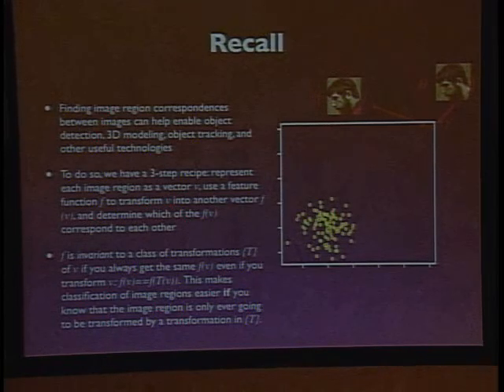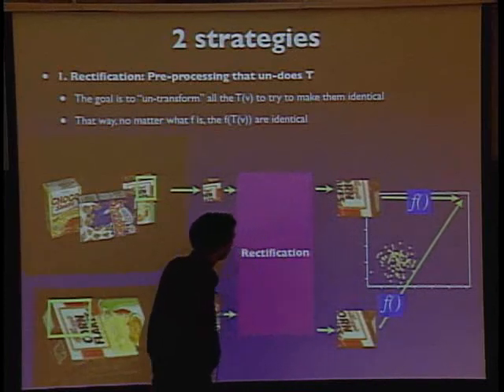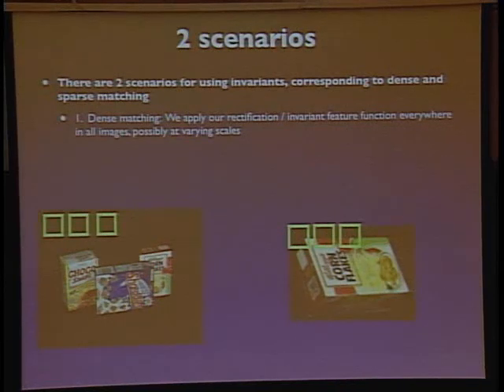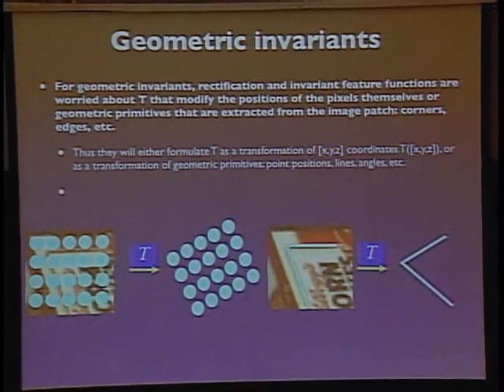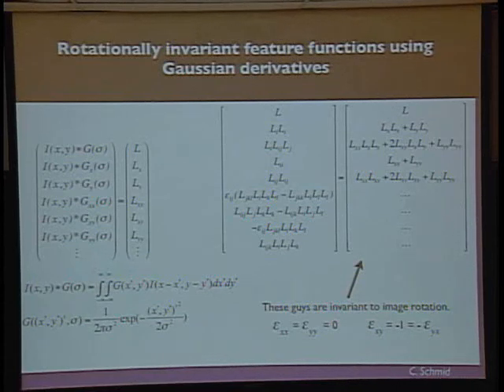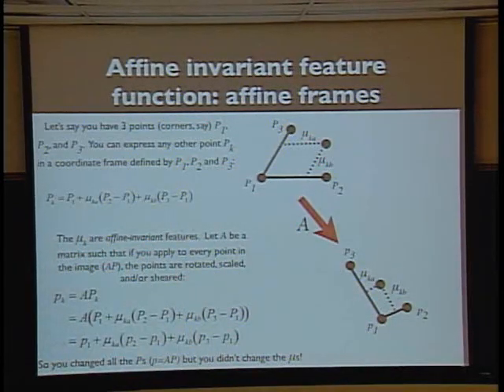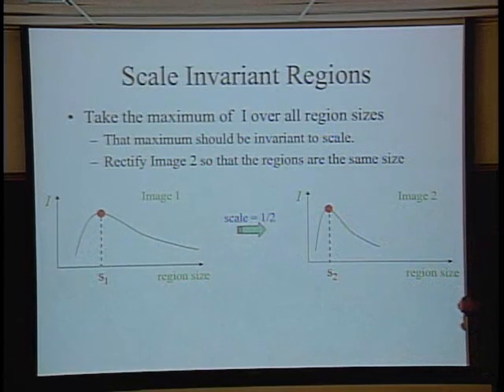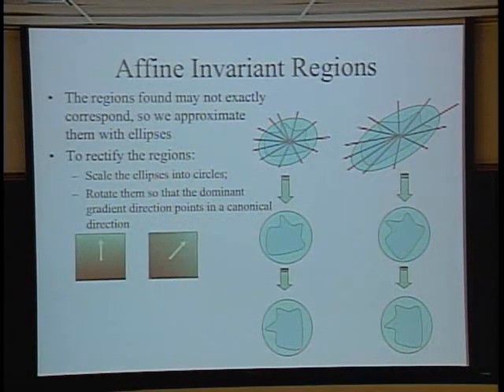Invariants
Lecture 11: Carmichale explains the use of invariants for dense and sparse matching, as well as some various kinds of invariants.